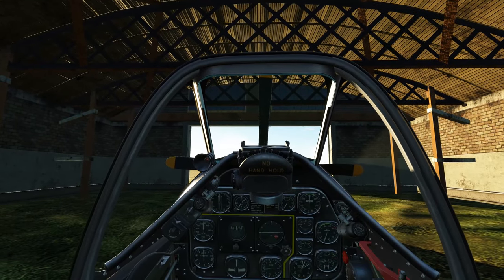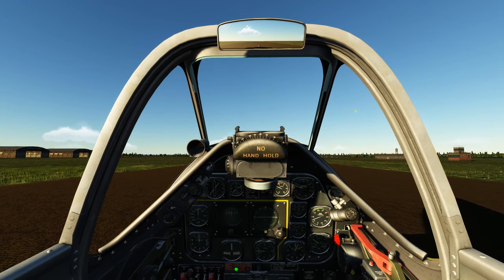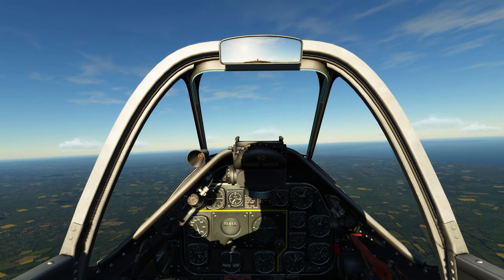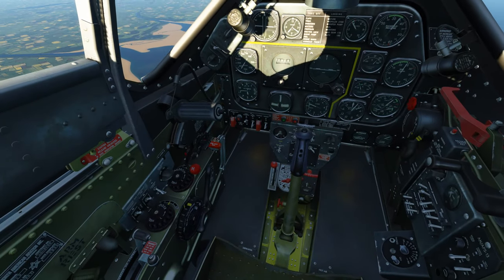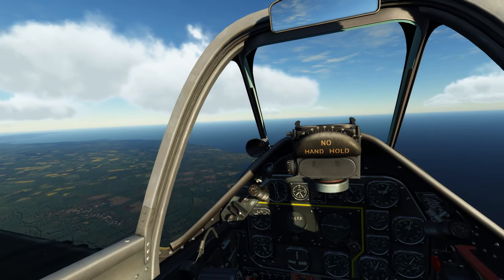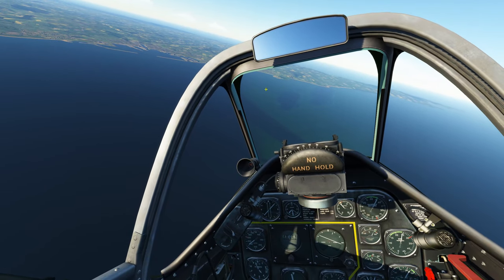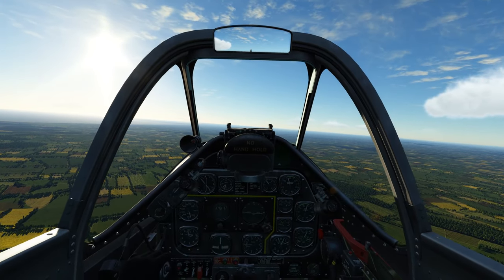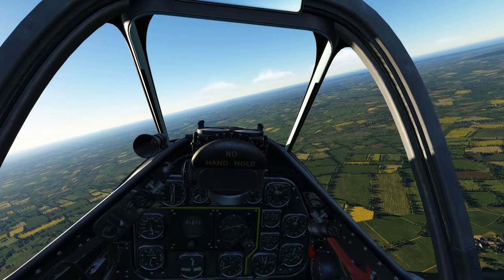DCS: P-51D Mustang - Humble Beginnings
I go over what I've learned so far while flying the P-51D Mustang in DCS World 2.1! Live startup, take off, and landing (hopefully) included.

Links pertaining to this video.